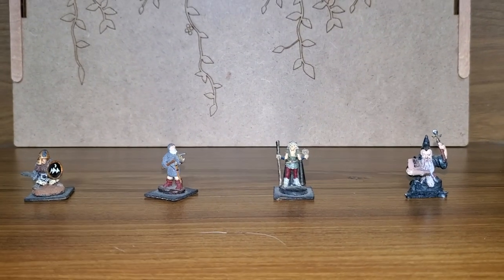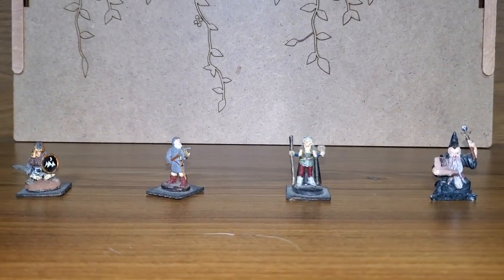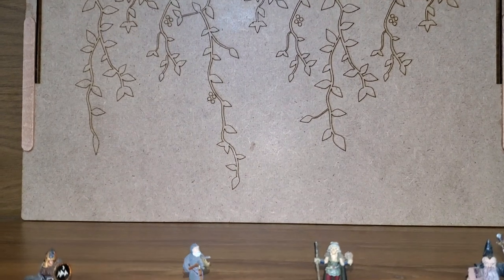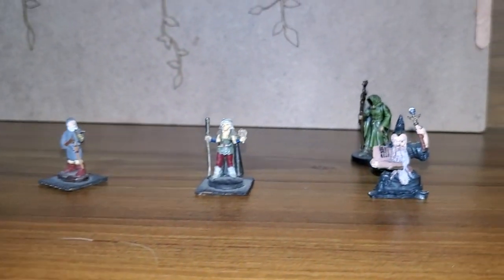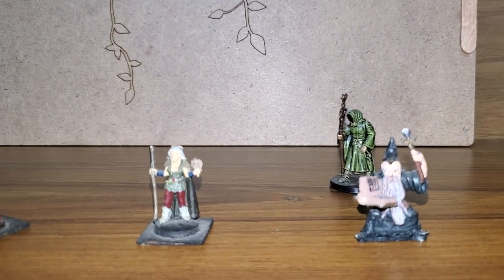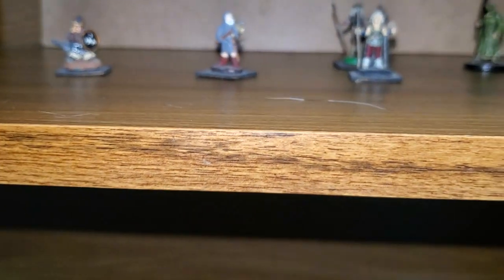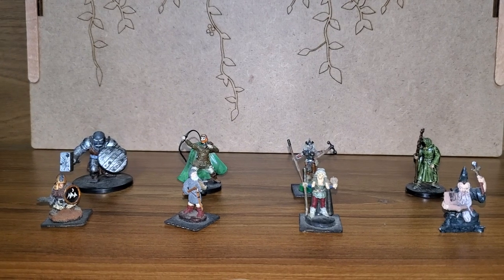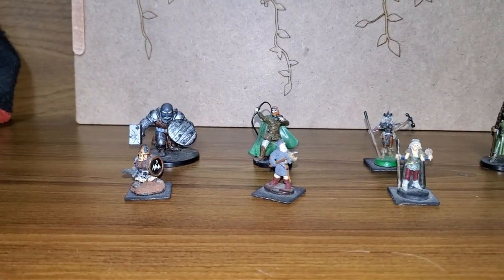My Four Against Whatever